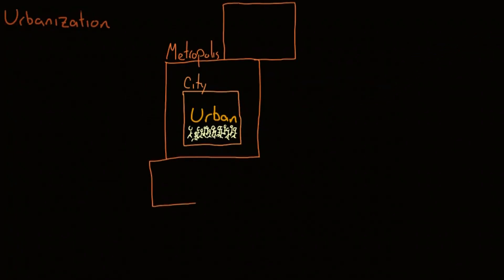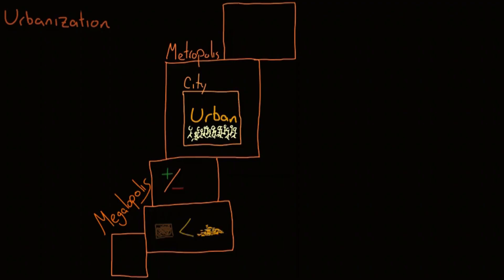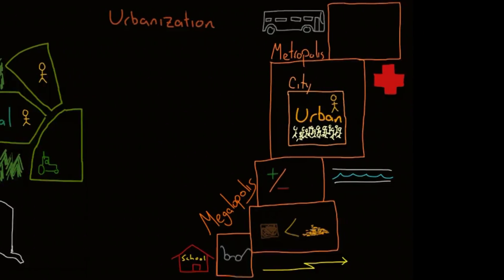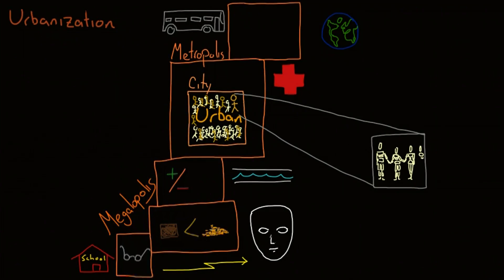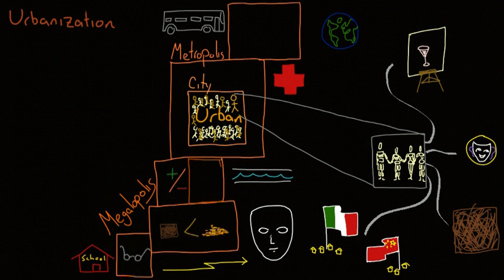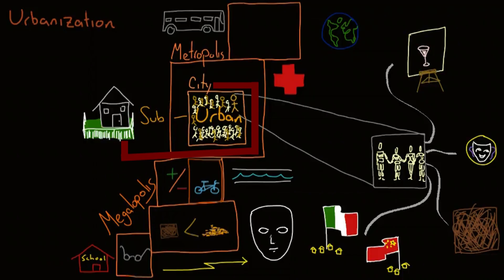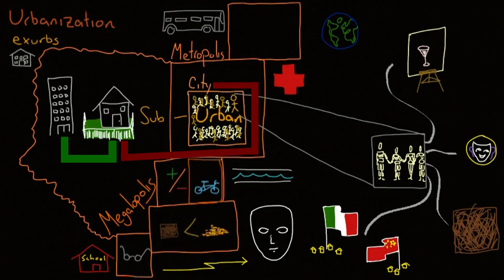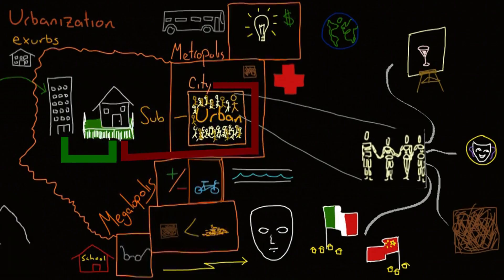Urbanization | Society and Culture | MCAT | Khan Academy